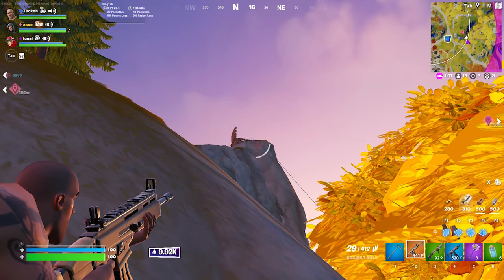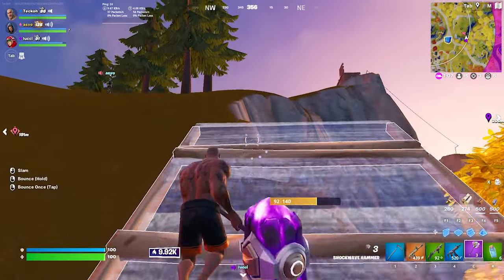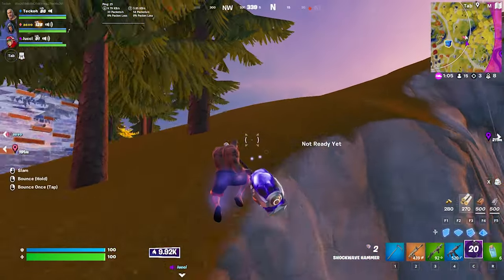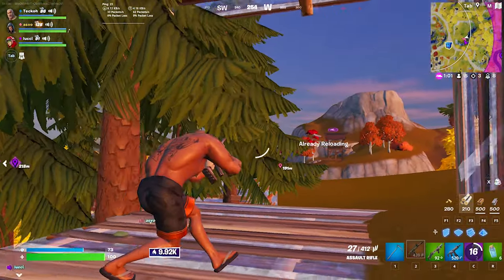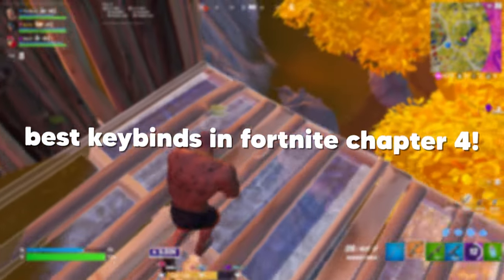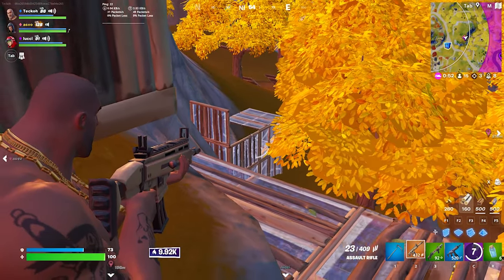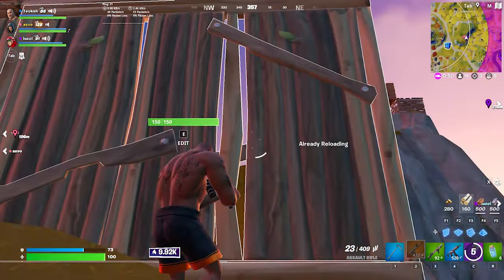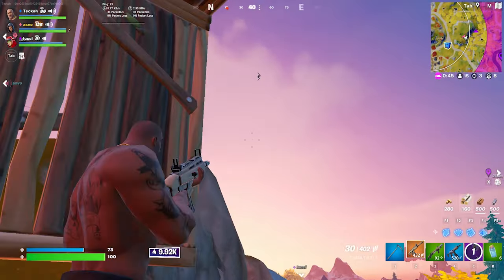The BEST Keybinds for Beginners & Switching to Keyboard & Mouse! - Fortnite Tips & Tricks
💙 Support-A-Creator - Teckoh

Hey guys! So in today's Fortnite tips and tricks video, I covered the best keybinds for beginners and best keybinds for switching to keyboard and mouse (aka the most optimal keybinds). I began by explaining the fundamentals of keybinds, and how a proper keybind setup should work, then I moved on to the actual best sets of keybinds in chapter 4. Many players struggle to find their best keybinds on keyboard and mouse, especially those who recently switched to keyboard and mouse or are beginners to the game overall, which is why I consistently update these keybind guides to give you all the most consistent and updated information on the best keybinds to use in Fortnite, specifically for chapter 4 season 1 at the time I'm making this video. Finding your optimal keybinds (best keybinds in Fortnite / best settings in Fortnite) will allow you to build and edit faster, play more consistent, and mechanically outplay even some top level players once you've gotten enough practice in. As well as the primary keybinds / settings like building, trap, and edit, I also discussed various other settings in Fortnite like reload, item slots, etc. So with this video, you should be able to sort out most, if not all, of your keybinds in Fortnite. With that said, hopefully this video helps you find your optimal keybinds, whether you're a beginner, switching to keyboard and mouse, or a seasoned competitor. Enjoy the video!

🖥️ Gameplay Credit - Myself